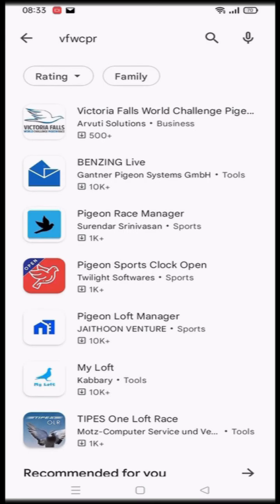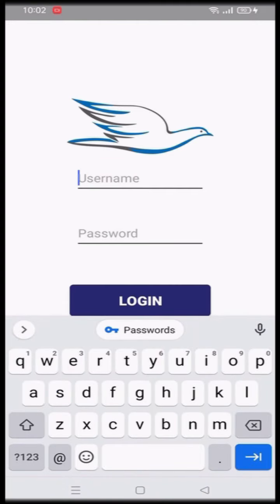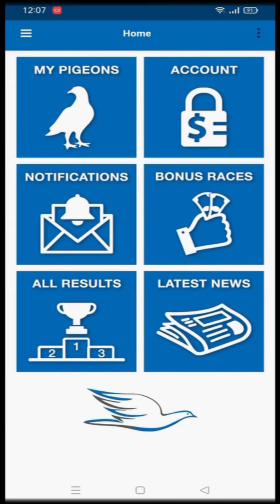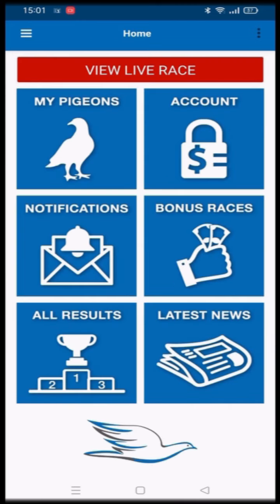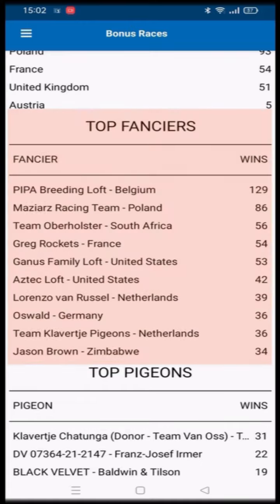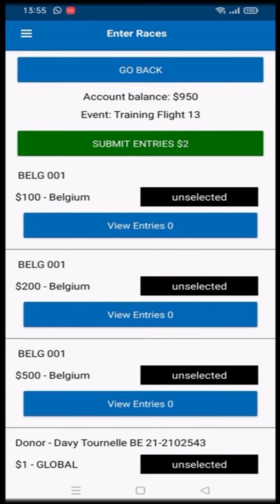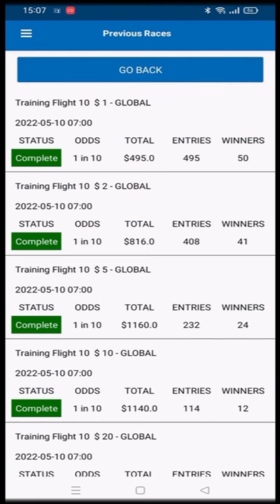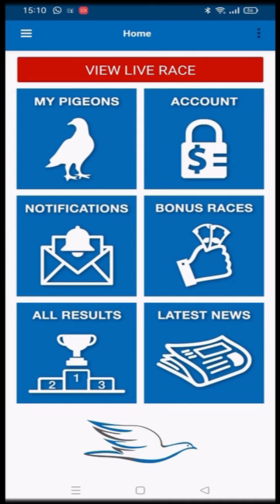VFWCPR APP Tutorial